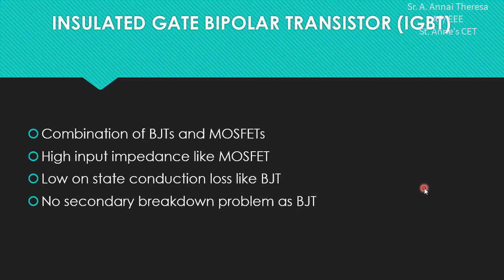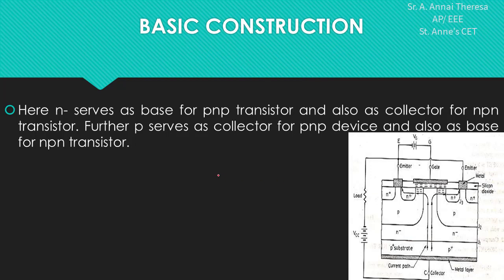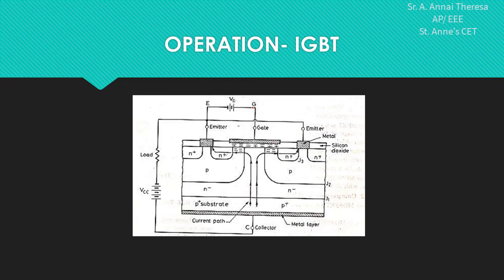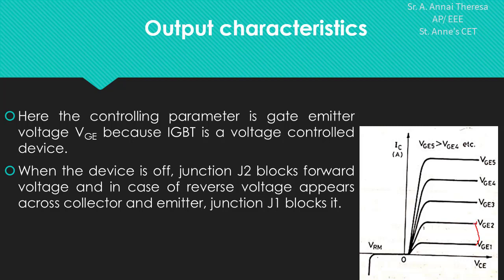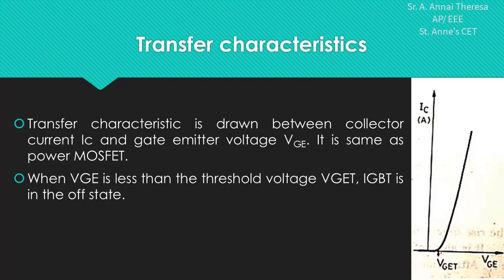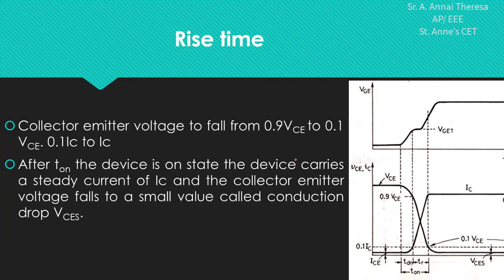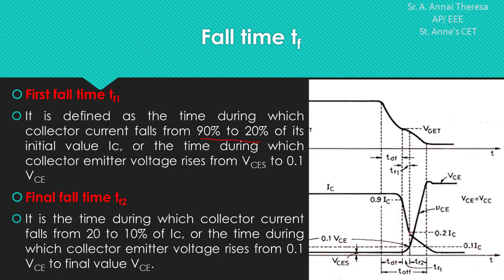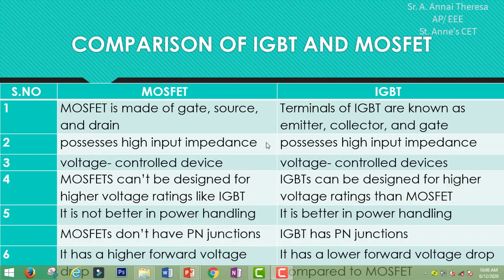Lecture 1. 12- Power Electronics- IGBT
This video tells about the Integrated Gate-Bipolar
Thyristors IGBT.